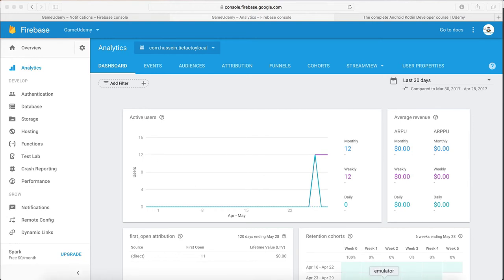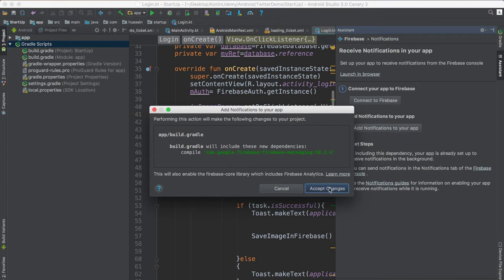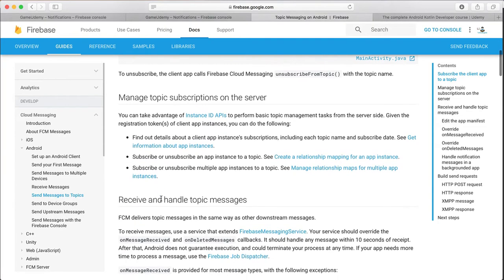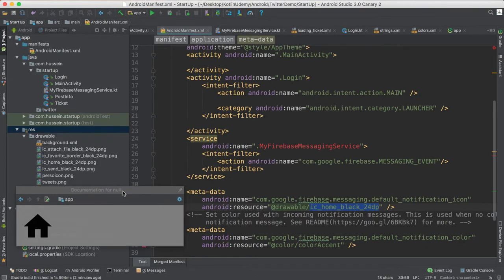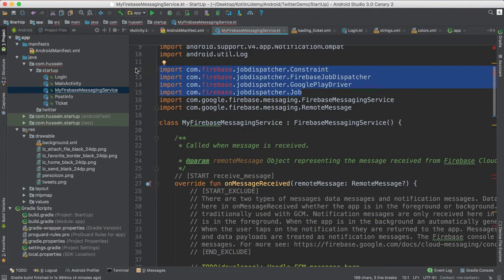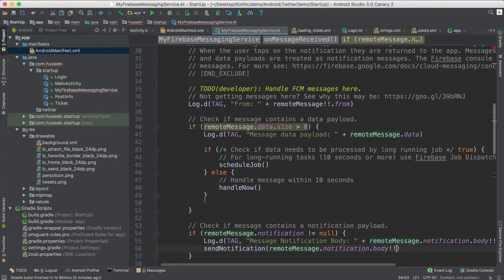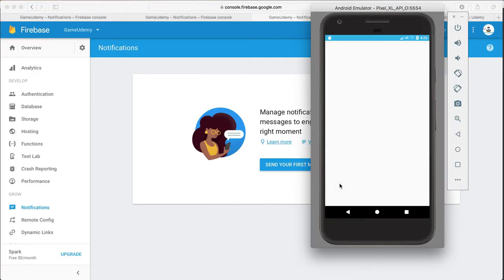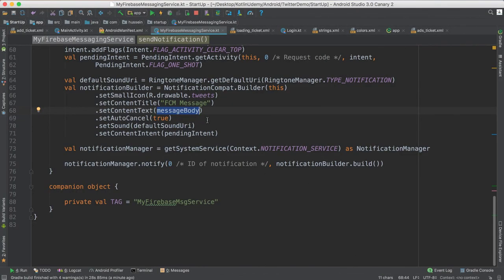10- Android Kotlin Twitter App: Firebase Cloud Messaging